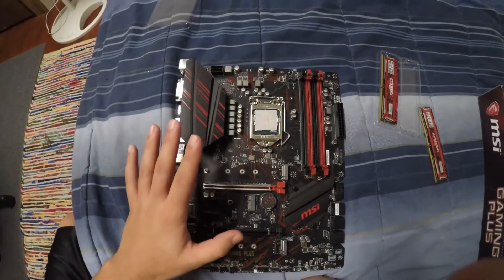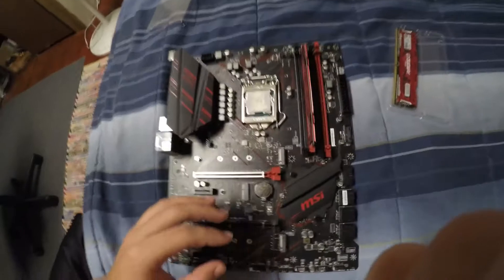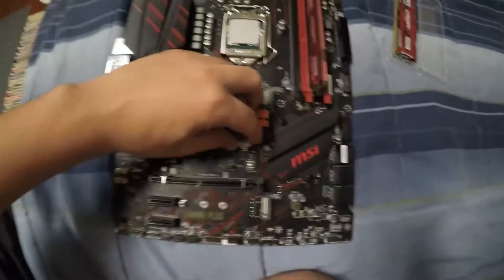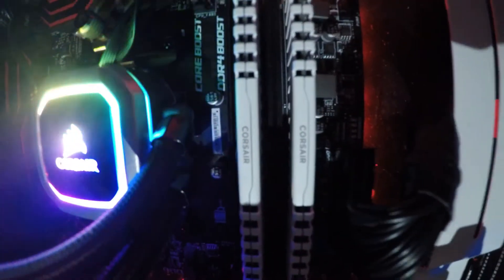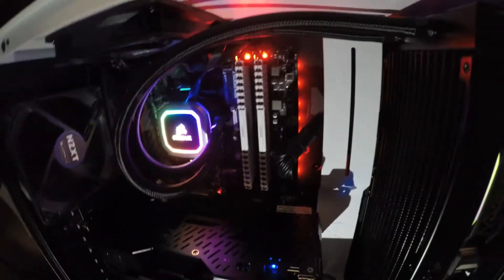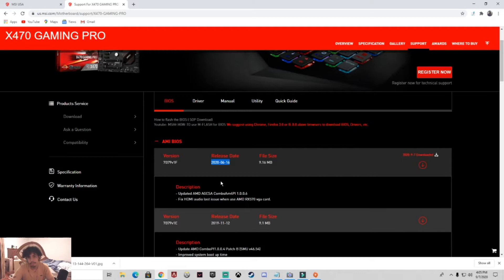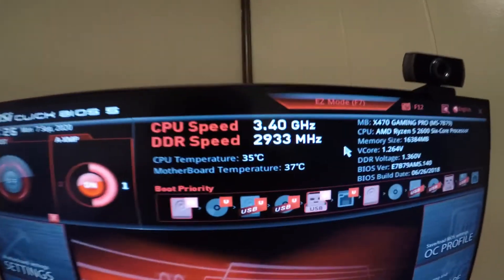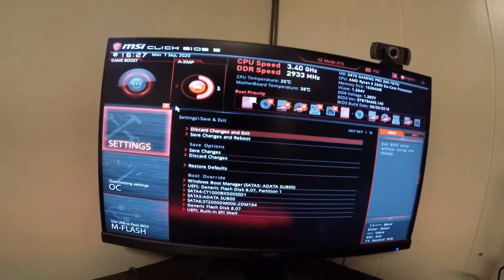DRAM EZ DEBUG LIGHT + BIOS UPDATE!...... (is your NEW dram dead ?)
Hello thank you all for 17 subs!!! i appreciate it!! glad i was able to help some of you guys !!

I have seen a couple of comments of people having problems with their dram and decided to post a solution for it!! i hope this video is able to help you guys with your dram problems!! if you have any questions please comment down below so i can help you the best i can